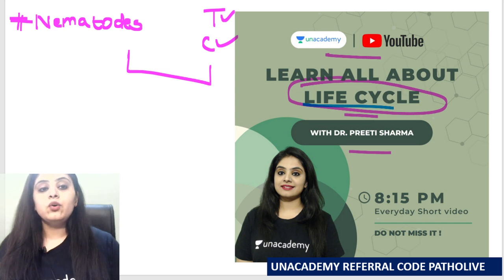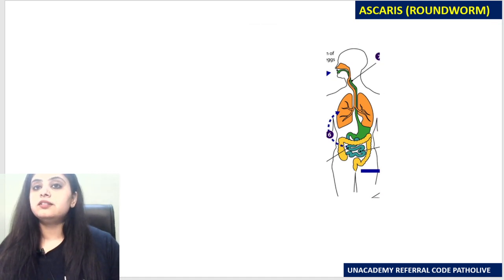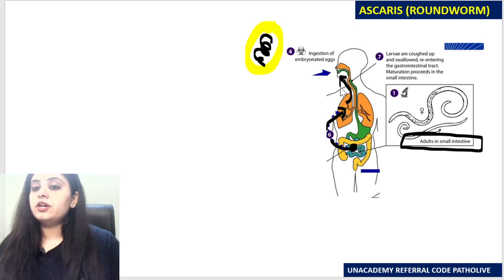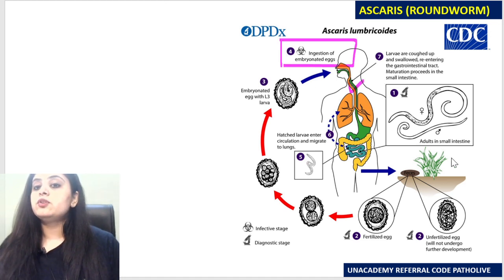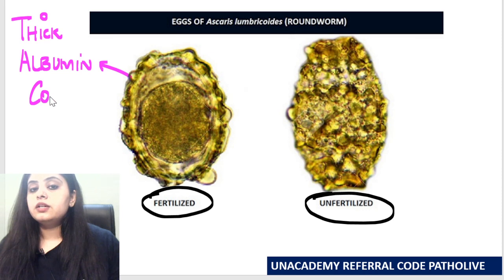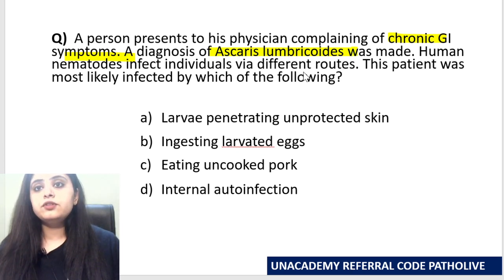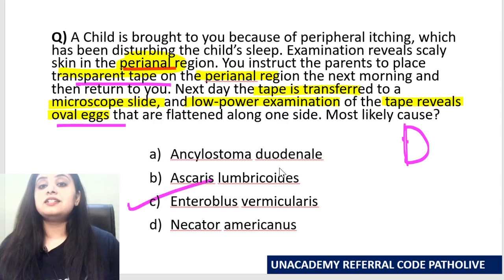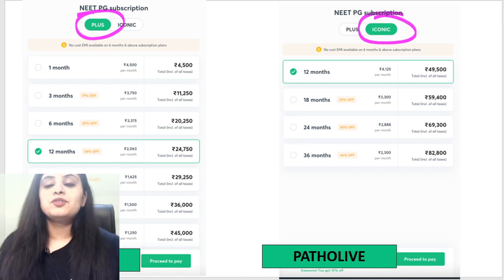Life cycles | Ep12 | Ascaris | Microbiology | Dr. Preeti Sharma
This session will be helpful for the NEET PG and FMGE aspirants

You can enrol to Unacademy Subscription and get the following benefits:

1. Learn from your favourite teacher2. Dedicated DOUBT sessions
3. One Subscription, Unlimited Access to Live Online Classes and Videos
4. Real-time interaction with best-in-class teachers
5. You can ask doubts in live online classes
6. Limited students in each Class7. Download the videos & watch offline